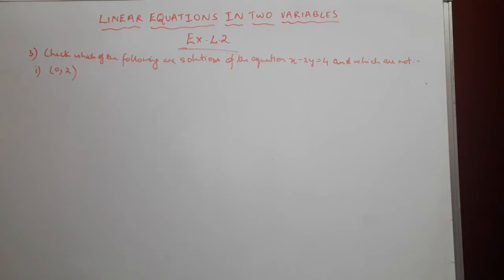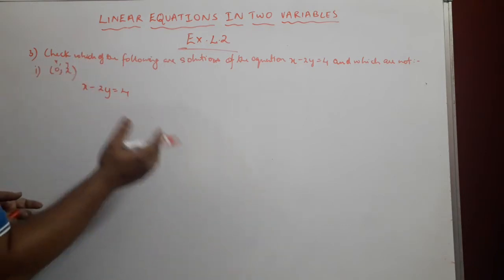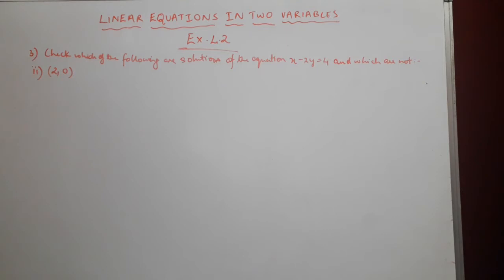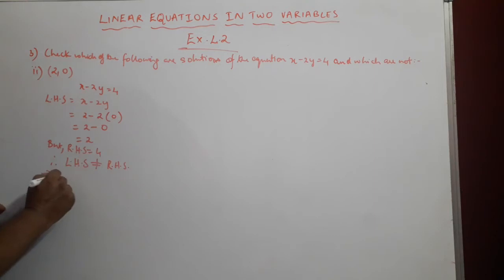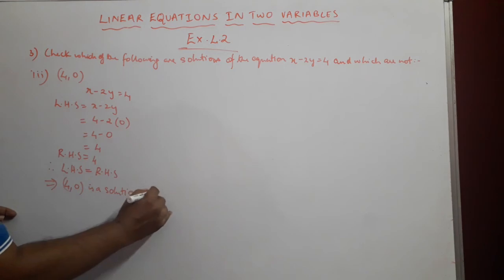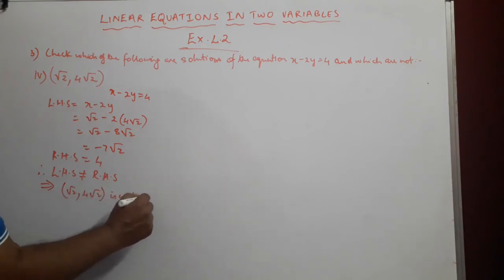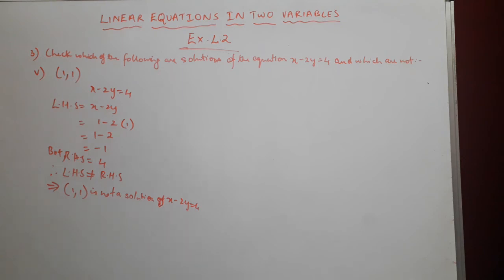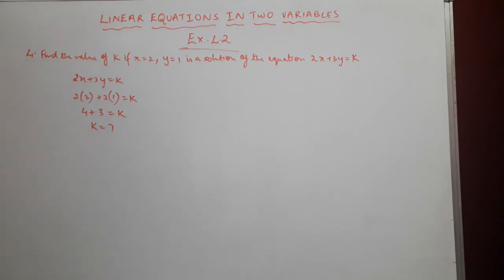Linear Equations in Two Variables Class 9|Ex. 4.2 Q3-4 - Part 4 | SmartKidz Maths Chapter 4| NCERT